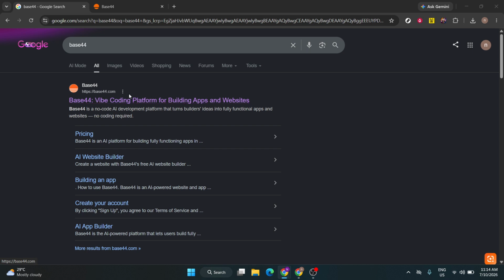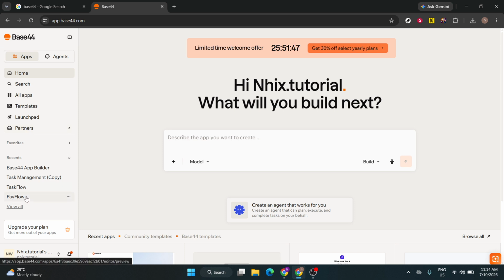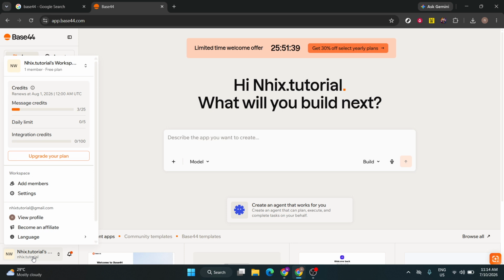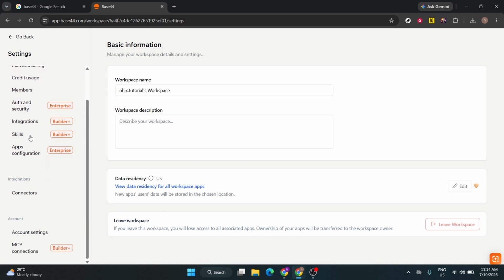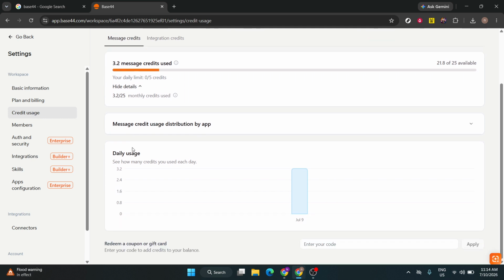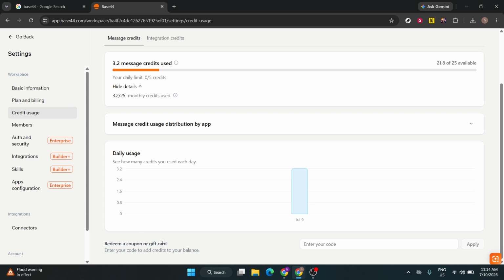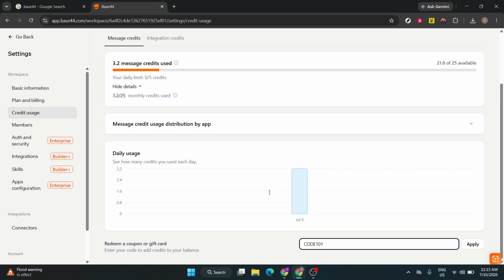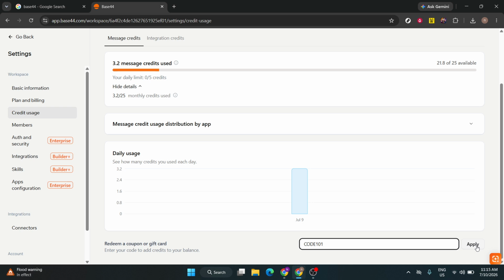How to Get FREE Credits in Base44 Updated 2026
Looking for free Base44 credits? In this video, I'll show you legitimate methods to access promotional offers, referral programs, free trials, and other opportunities that may provide Base44 credits. I'll also share tips for using your available credits wisely and avoiding scams that promise unauthorized free credits.

💡 What You'll Learn in This Video:

How to get Base44 free credits
Available promotions and referrals
How to avoid scams
Tips for maximizing free credits
Credit-saving strategies

✅ Perfect for new and existing Base44 users.